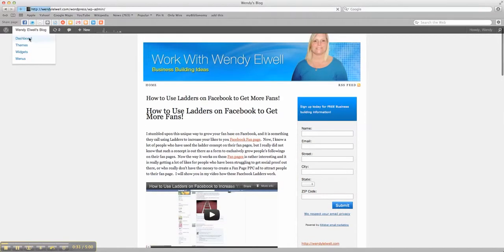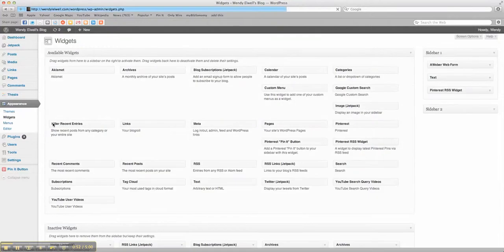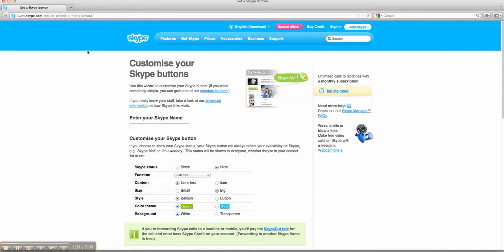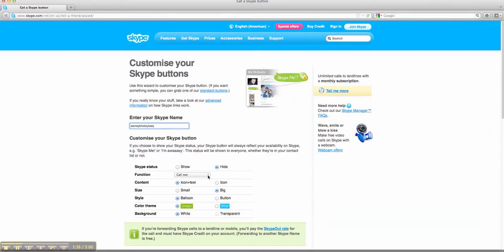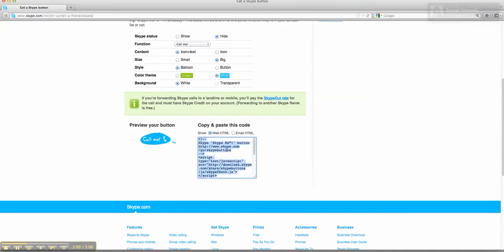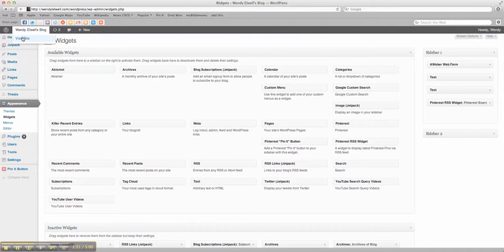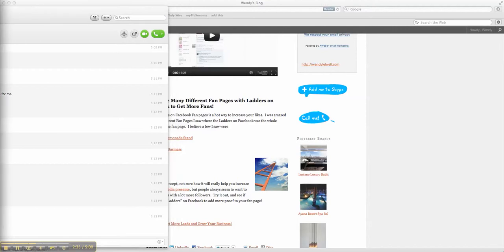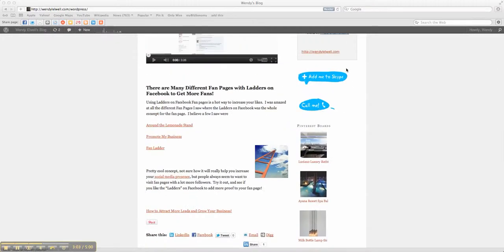How to Add a Call me Skype Button on Your Blog! 216 235 6029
Wendy Elwell 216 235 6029 In this video I will show you how to add a Skype button to your blog! It is so important for your contacts to be able to get in touch with you asap.  I look forward to seeing you on Skype!